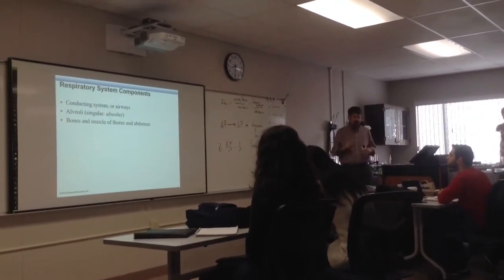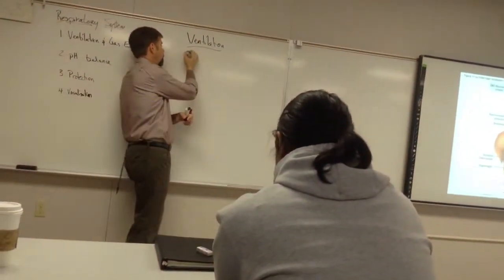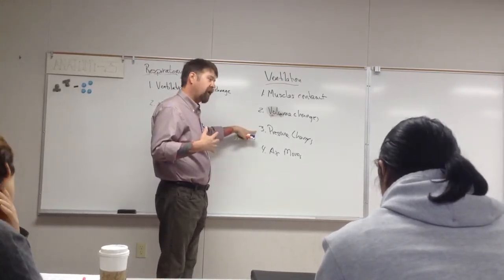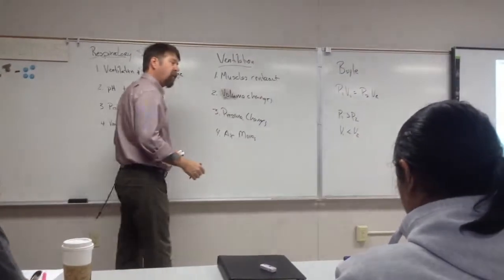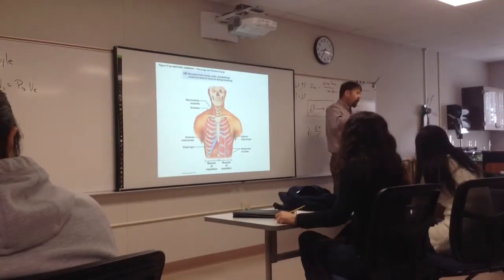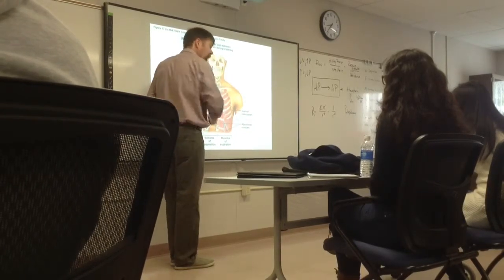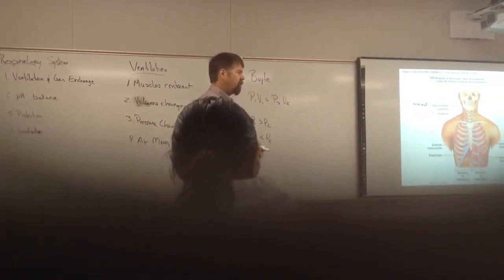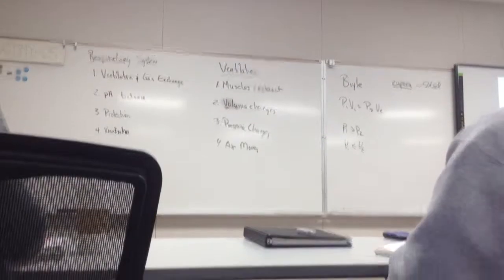Dec 4 - Part 5